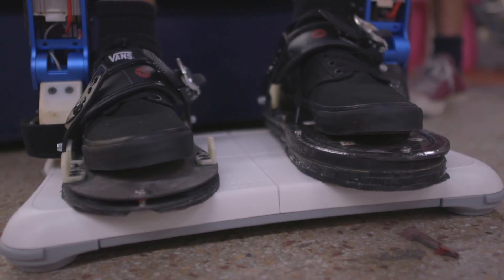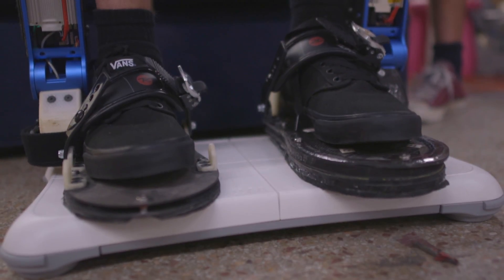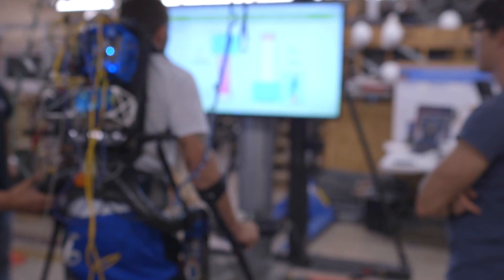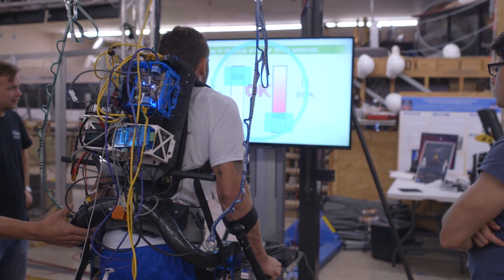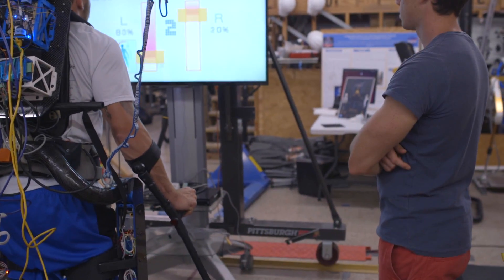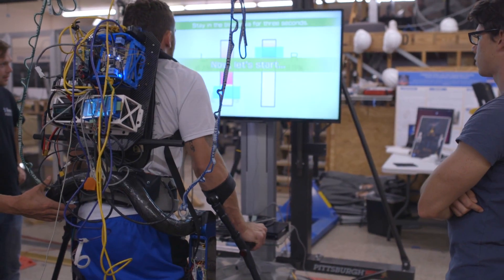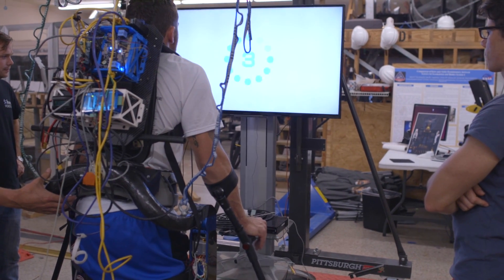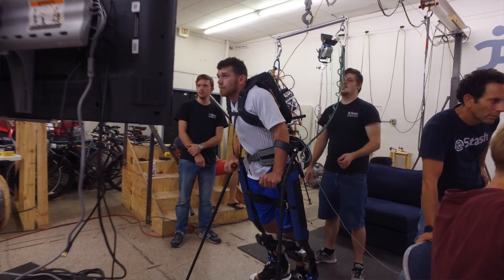Exoskeleton training using Wii Balance Board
Mark has a complete spinal cord injury, meaning he has no sensation below his midsection. So when standing in the exoskeleton, he does not know where his balance point is and if he is about to fall over. To help him learn how to balance, he needs feedback. What better way to give feedback than play games. He is using the Wii Balance Board to learn how to position himself and balance in the exoskeleton.